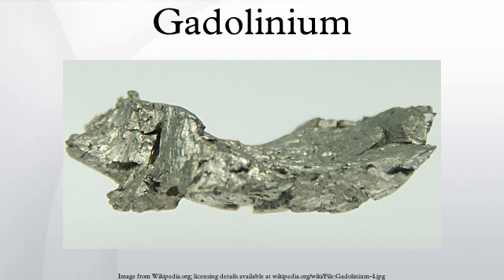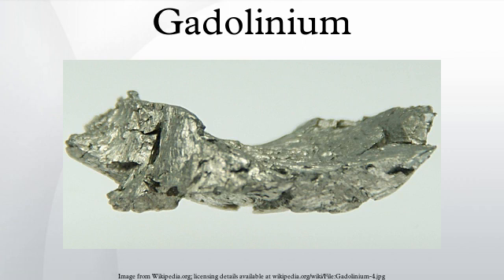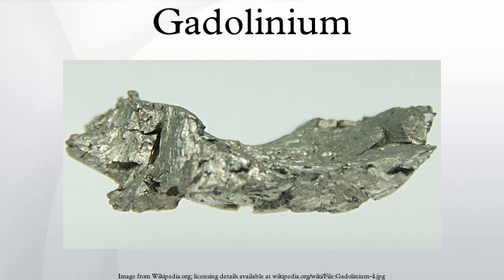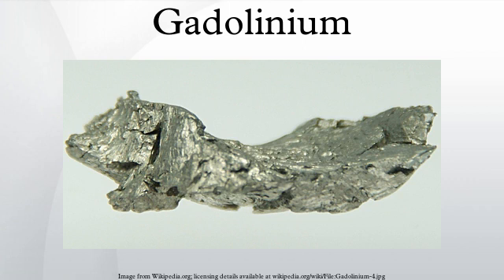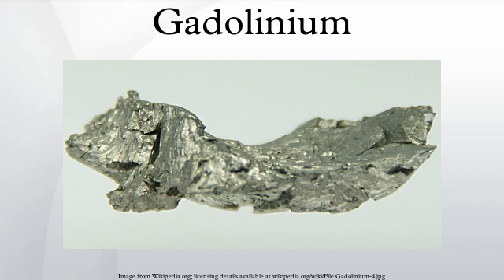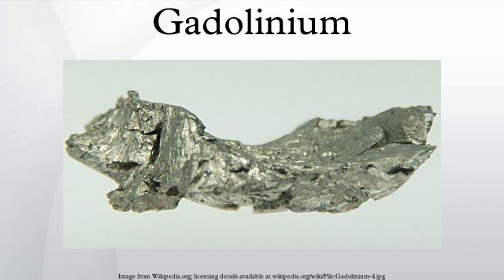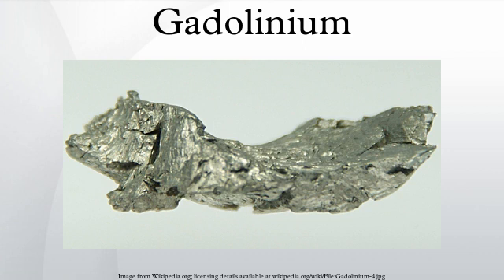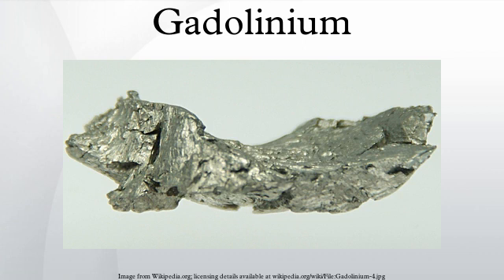Gadolinium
Gadolinium is a chemical element with symbol Gd and atomic number 64. It is a silvery-white, malleable and ductile rare-earth metal. It is found in nature only in combined (salt) form. Gadolinium was first detected spectroscopically in 1880 by de Marignac who separated its oxide and is credited with its discovery. It is named for gadolinite, one of the minerals in which it was found, in turn named for chemist Johan Gadolin. The metal was isolated by Paul Emile Lecoq de Boisbaudran in 1886.
Gadolinium metal possesses unusual metallurgic properties, to the extent that as little as 1% gadolinium can significantly improve the workability and resistance to high temperature oxidation of iron, chromium, and related alloys. Gadolinium as a metal or salt has exceptionally high absorption of neutrons and therefore is used for shielding in neutron radiography and in nuclear reactors. Like most rare earths, gadolinium forms trivalent ions which have fluorescent properties. Gadolinium(III) salts have therefore been used as green phosphors in various applications.